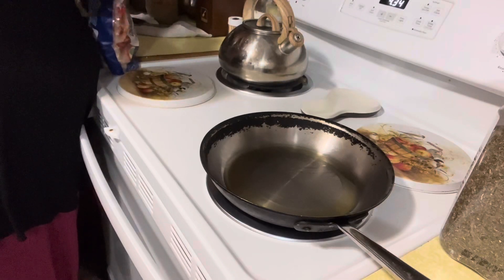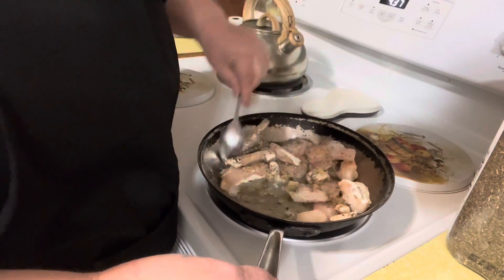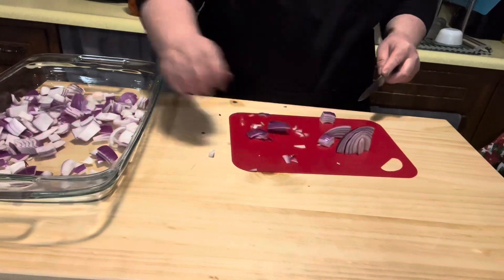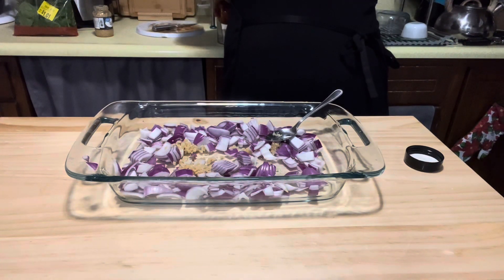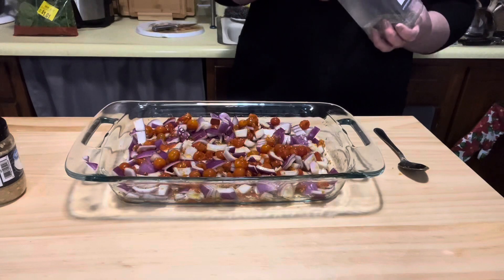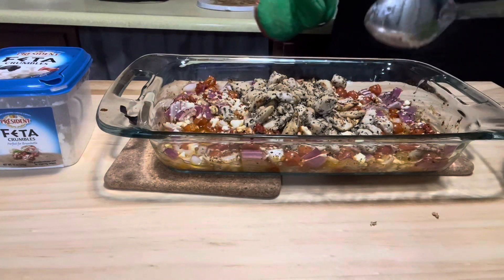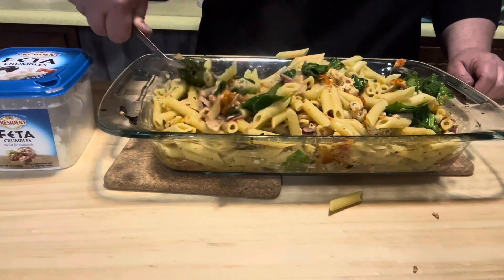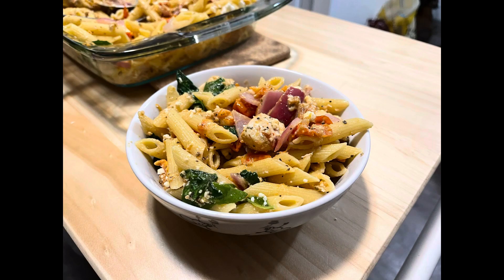Mediterranean Weeknight Chicken Pasta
This simple Mediterranean chicken pasta is easily made in 30 minutes, making it a great weeknight meal for the family. Your kids will even love it! This uses my preserved cherry tomatoes but I mention different substitutes for it.